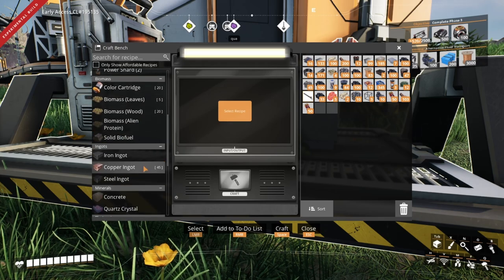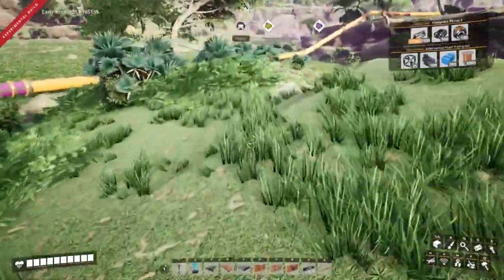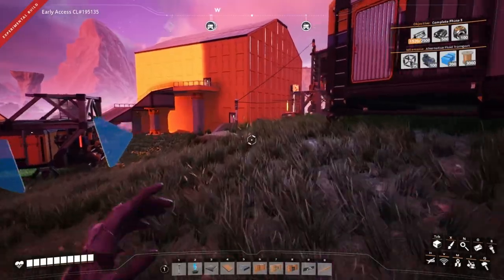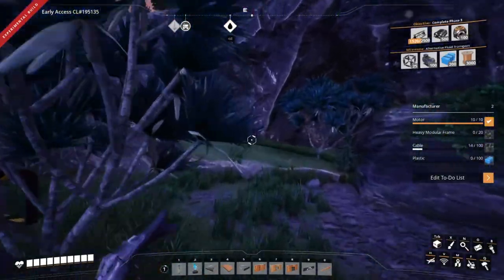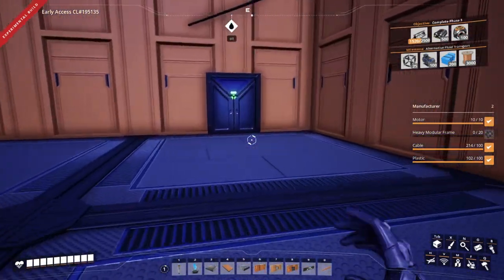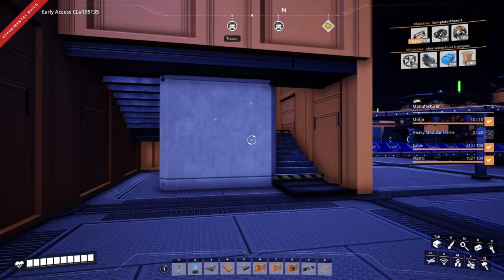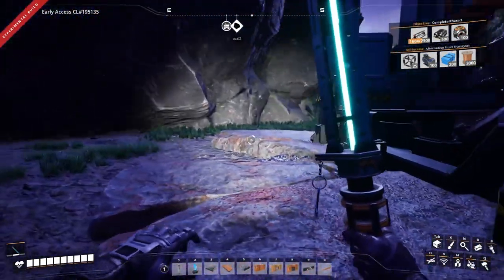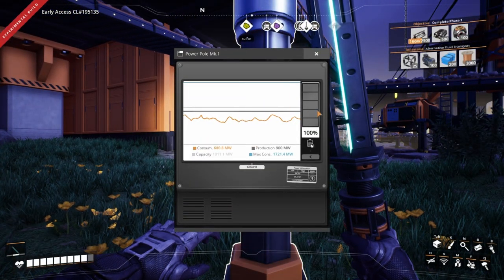satisfactory update ep16; heavy modular frames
to we set up the automation of heavy modular frames hope you enjoy it.
 🔹Partnership;
44 Views - Aug 8, 2023
LIVE STREAM; MON,WED,FRI,SAT @7pm EST
 VIEWER SHOUTOUT;
  🔹Newest sub; Simone Joseph
  🔹latest tipper;
  🔹newest discord member;
🔹Support Us;
Amazon Associates;